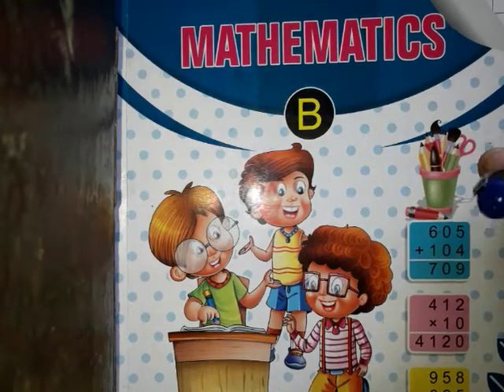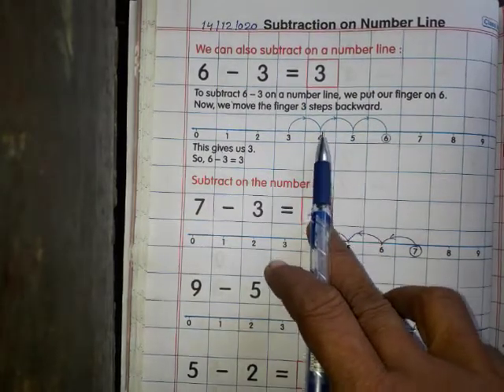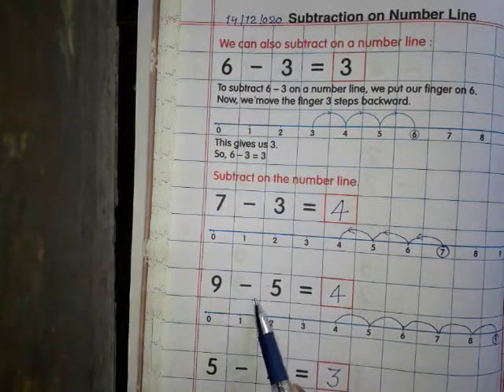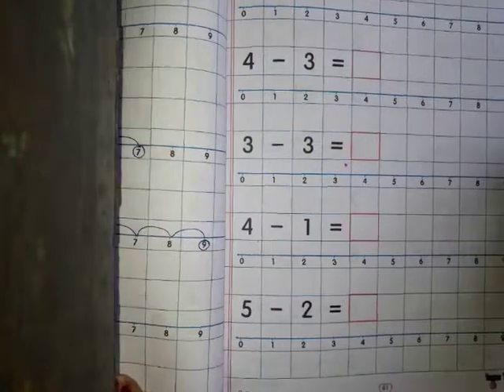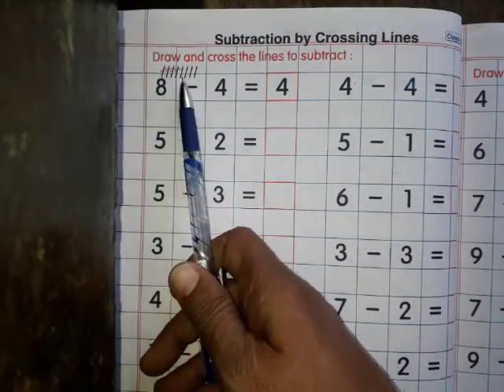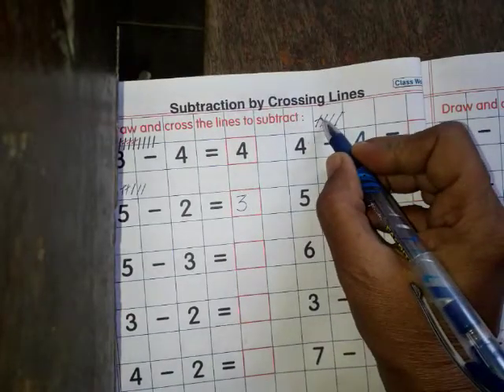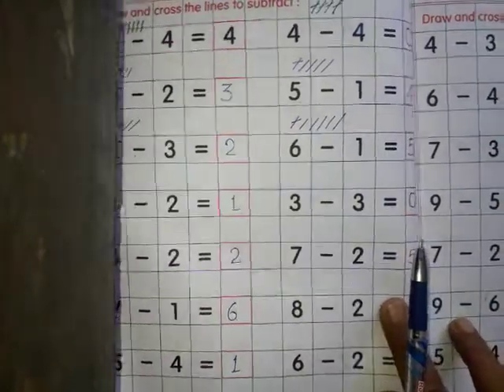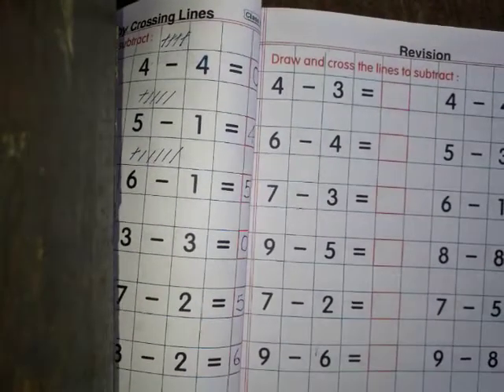CLASS - U.K.G Maths (14 / 12 / 2020)